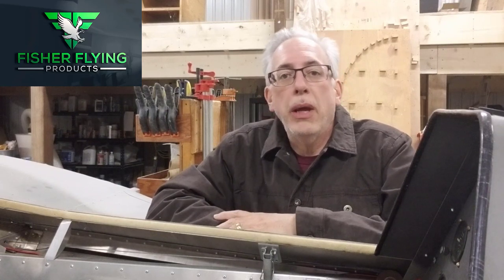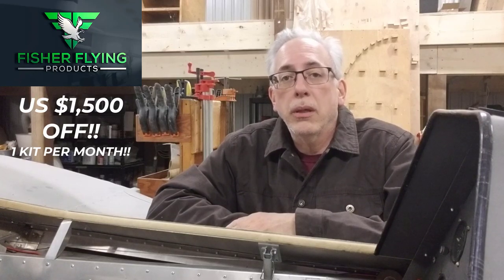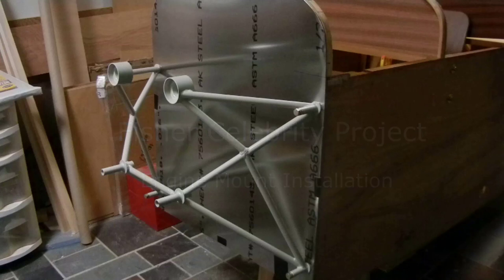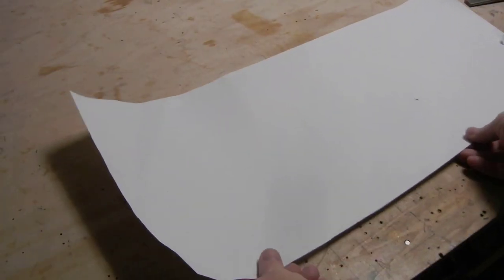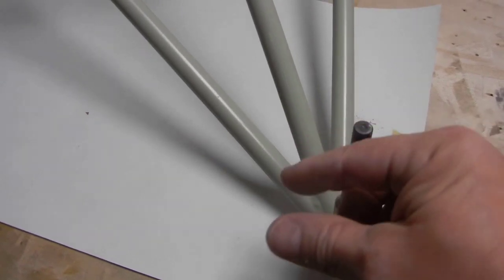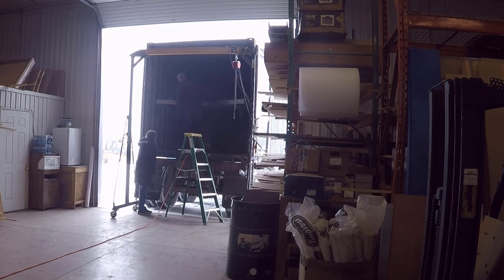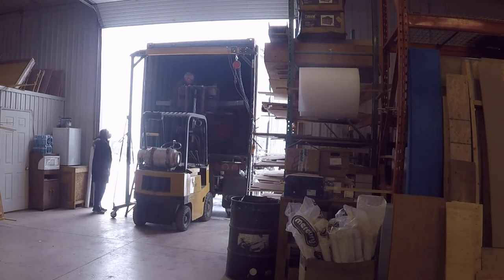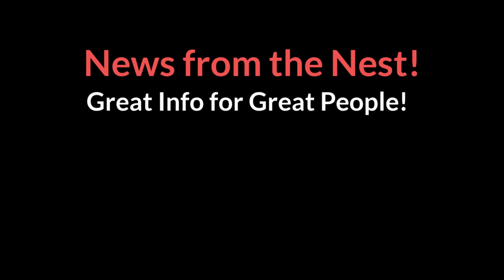INSTALL A ROTEC ENGINE MOUNT ON A CELEBRITY - NEW MONTHLY SALES PROMO - GLEN BRZYSKI SHARES RIB DWG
All of Algy Yates' videos are on one of our Play Lists - Check them out!